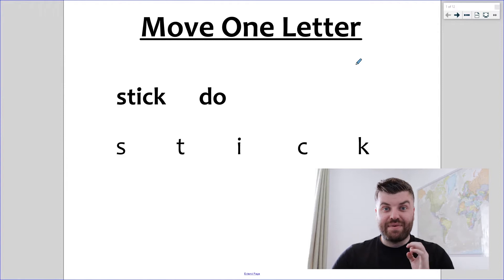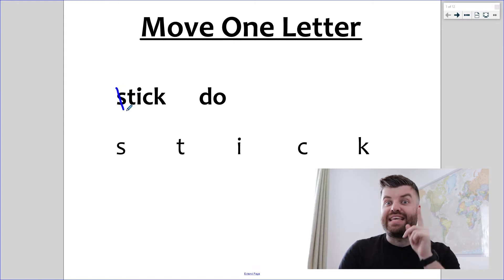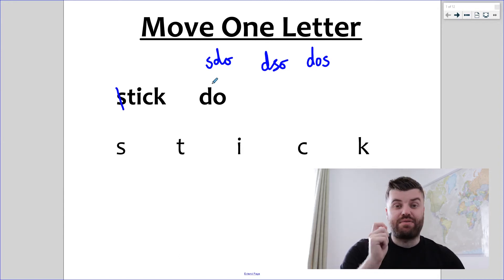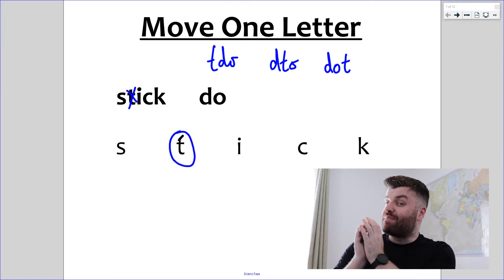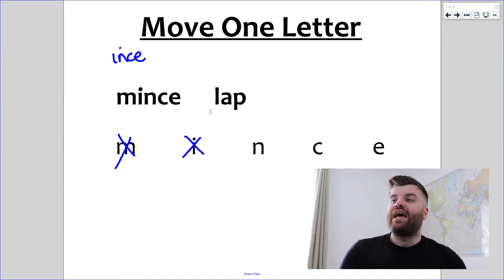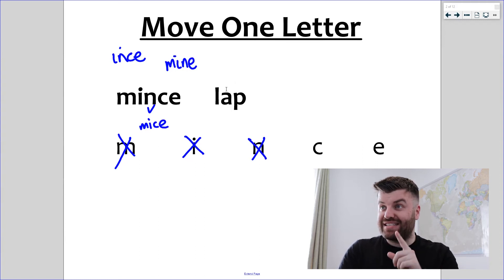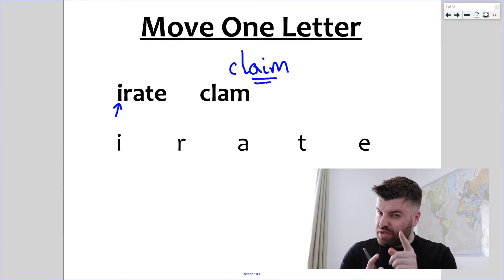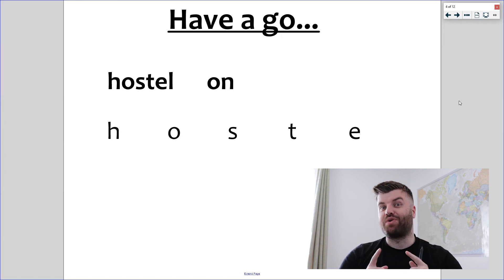11+ Verbal Reasoning: Move One Letter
Dylan is BACK! In this video he shares the best strategy when solving these 'move one letter' style Verbal Reasoning questions commonly found in 11+ exams.

We've got plenty more videos on the way so stick around!